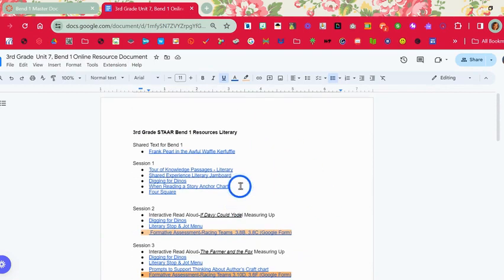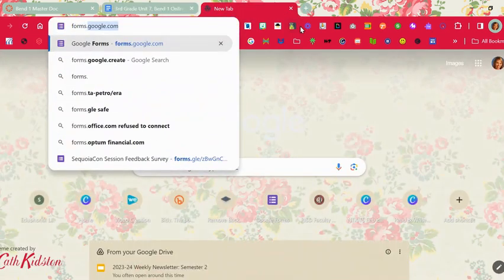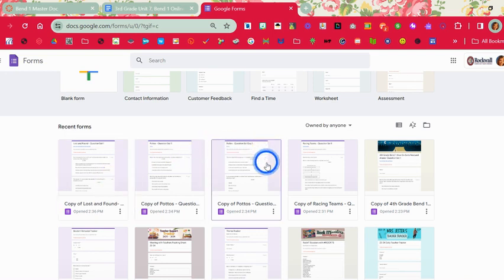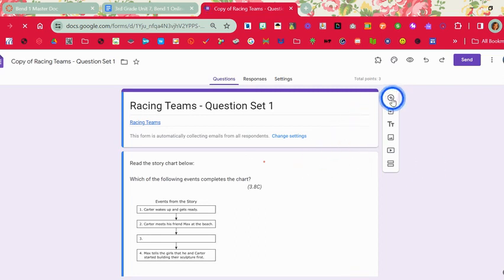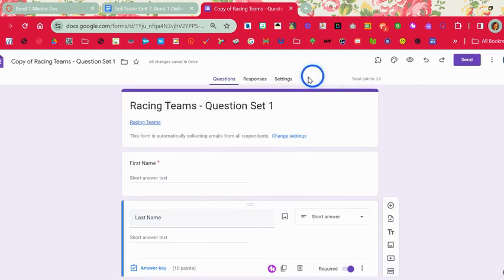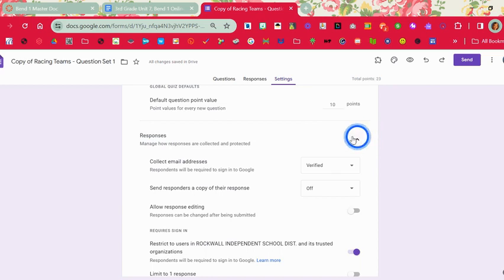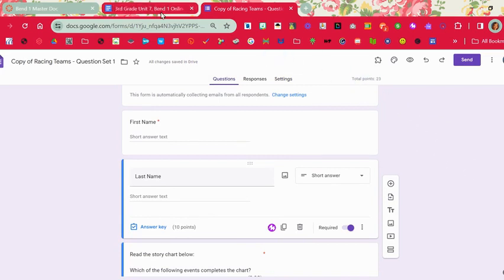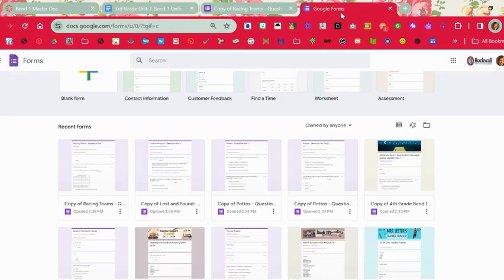Collecting Names and Emails in Google Forms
Change your Google Form Settings to collect student emails and names.